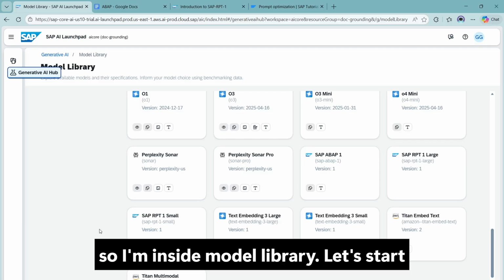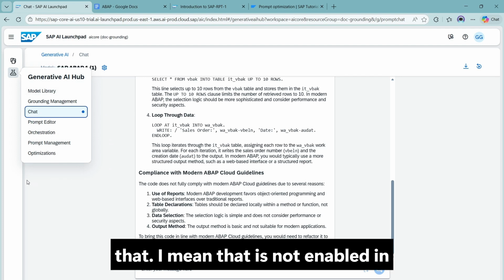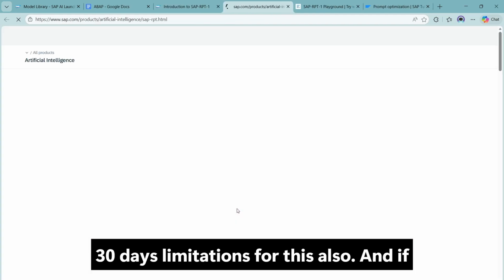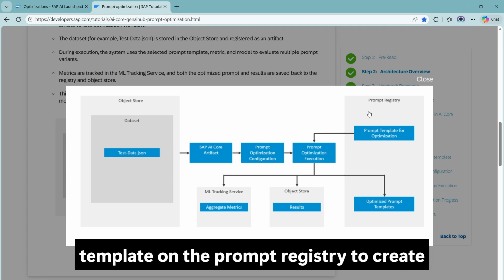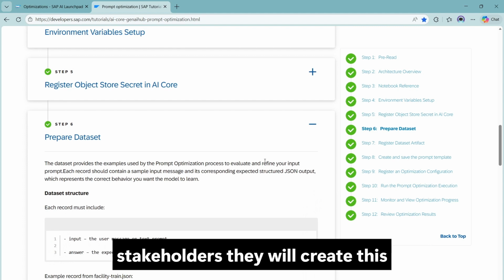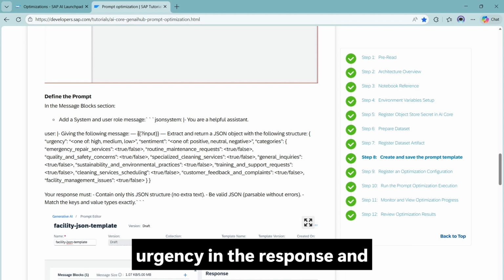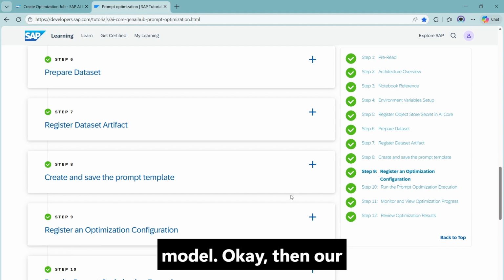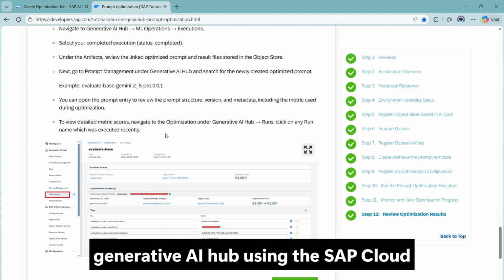SAP's Secret AI Models: Testing ABAP-1, RPT-1 & Prompt Optimization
Welcome back to Agentic SAP - The Secret SAP Agent. I'm a mid-senior SAP consultant taking deep dives into Generative AI, and I am documenting everything I learn for the broader SAP community.

In our previous videos, we played around with standard text models. But today, we are looking at three incredibly powerful, enterprise-grade tools inside the SAP Generative AI Hub that are built specifically for SAP data. We start with SAP's proprietary foundation models: SAP-ABAP-1 (for legacy code analysis) and SAP-RPT-1 (for tabular data prediction).
Then, we dive deep into Prompt Optimization—how Senior Architects automate prompt engineering to get mathematically perfect results.
As usual, we will hit a few trial account limitations today. But it is nothing new for SAP consultants—we can't do everything in a trial, we know that already. Let it not stop us. I will break down exactly how these features are deployed in real-world production environments, complete with architecture diagrams and role breakdowns. Grab a coffee, open your AI Launchpad, and let's explore!
Timestamps:
00:00 - Moving beyond the basics for all SAP Consultants
01:30 - Testing SAP-ABAP-1 (Legacy Code Explanation)
05:00 - SAP-RPT-1 & Predicting Customer Churn
11:00 - The Trial Blocker & Enterprise Architecture Diagram
14:20 - Why JSON? (The facility-train dataset explained)
16:00 - The 12 Steps of Enterprise Prompt Optimization
26:00 - Outro: Google Form and Next Video Overview

🎁 FREE SAP AI BLUEPRINT:
👉 Fill out this quick form and the download link will appear instantly